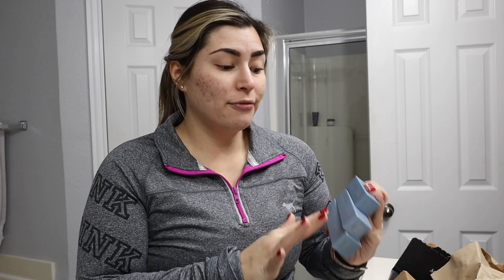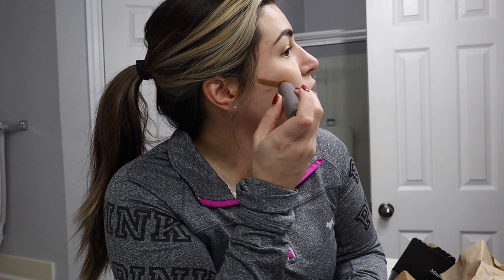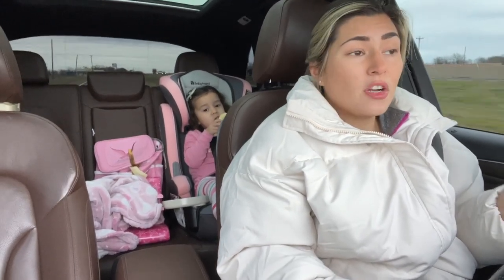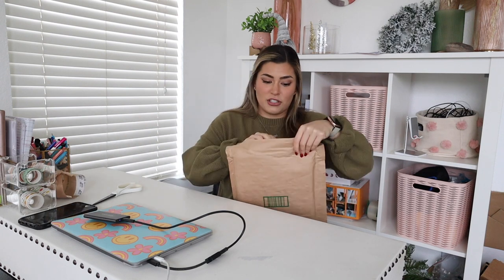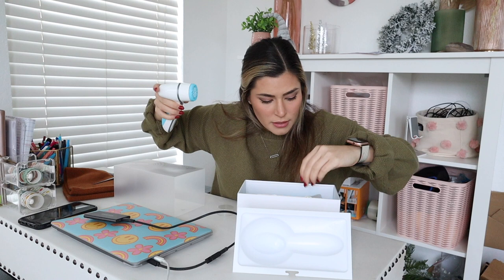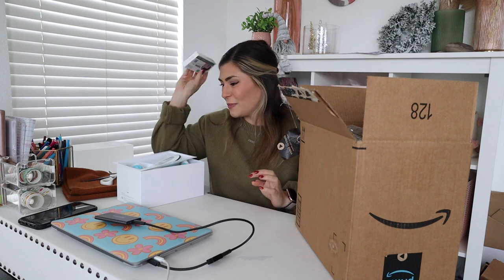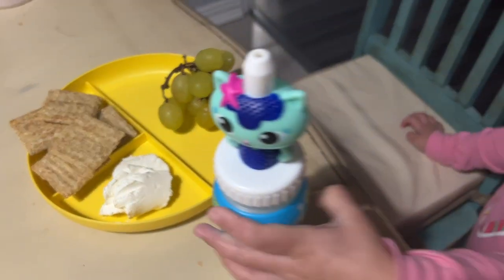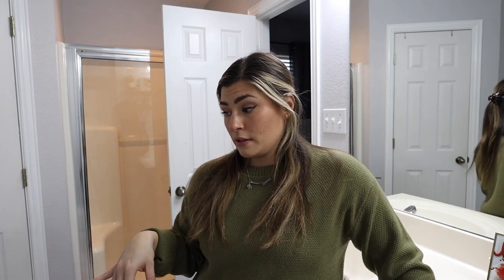VLOGMAS DAY TWENTY: Merit beauty unboxing, speed cleaning, opening packages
👇🏼 SHOP THIS VIDEO:

✨ Each first order comes with MERIT's signature bag

Adult Beanie:

Kids beanie:

Ear Plugs:

Snow Bibs:

Sweater I'm wearing: